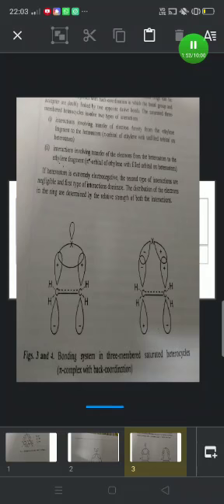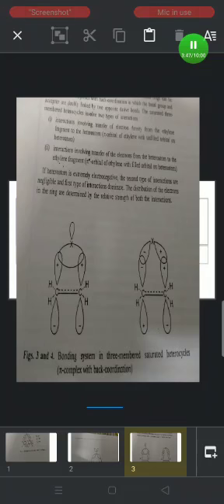Bonding in three membered heterocycles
Video from Raziya Zabeen